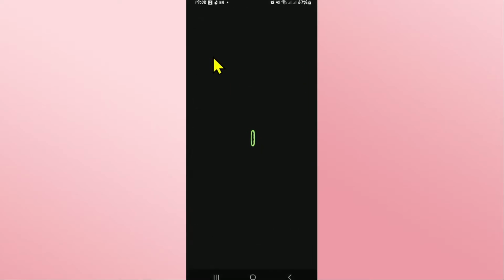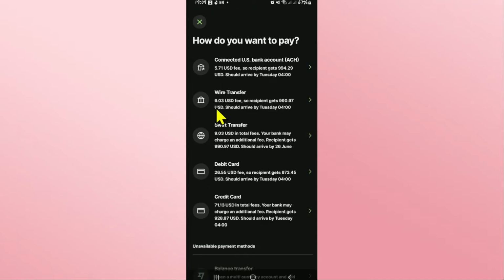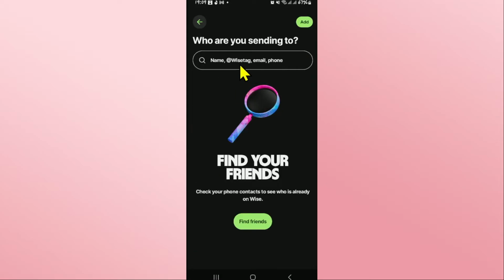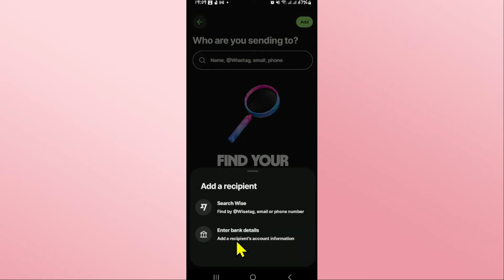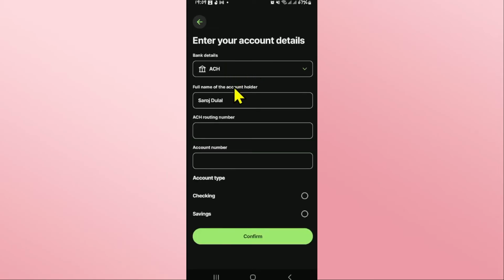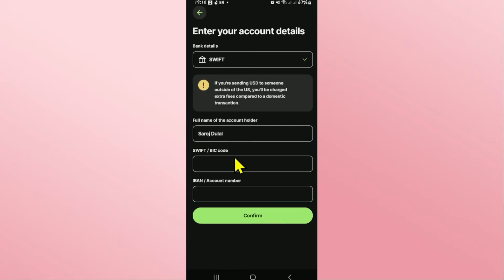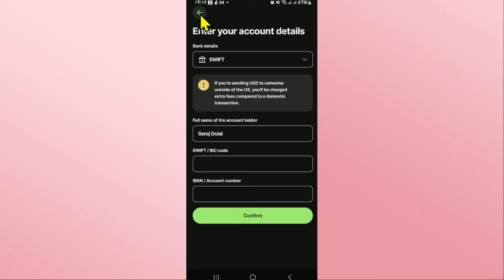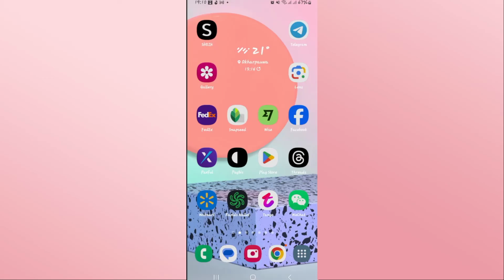How to Send Money to Someone on Wise? Transfer Money to Someone on Wise on Android 2024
Explore how to send money to someone using the Wise app with this informative tutorial. Whether you're transferring funds to family, friends, or business associates, Wise offers a straightforward and cost-effective way to manage your transactions.